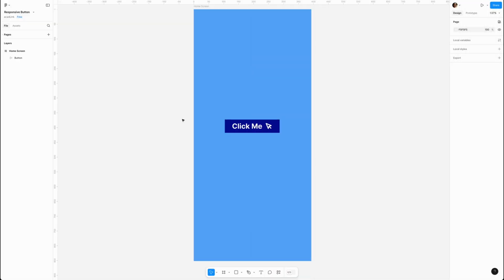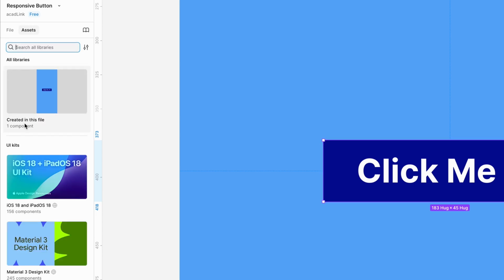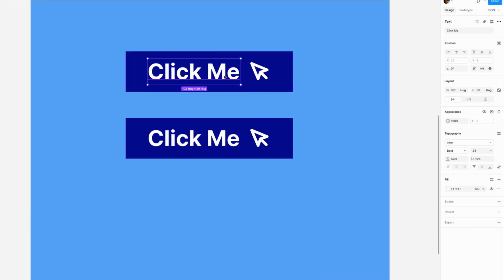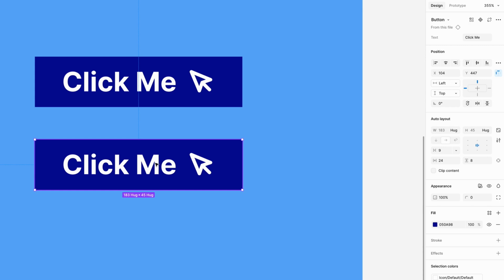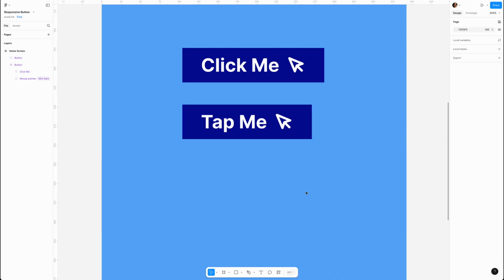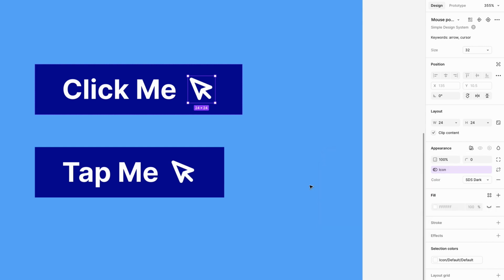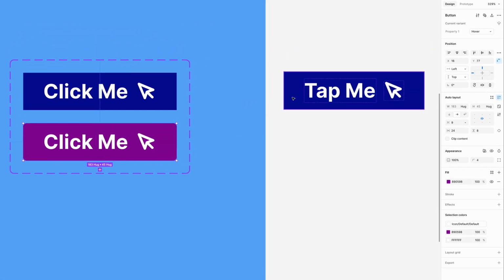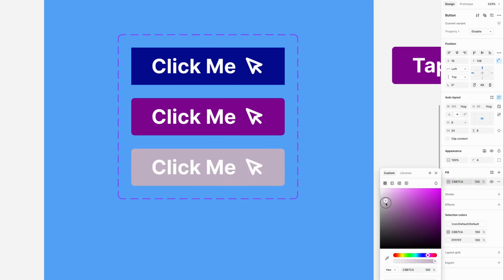Create Components with Properties & Variants! | Figma Quick Bites Ep. 3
Power up your Figma designs with this quick tutorial! In Episode 3 of Figma Quick Bites, we’ll create components and explore how to use properties and variants to make your UI elements reusable and dynamic. Perfect for beginners looking to level up their design workflow.
Let’s elevate and create!

📌 What You’ll Learn:
What components are and why they’re useful in Figma
How to create a component from a design element
Setting up properties and variants for components

New episodes drop twice a week.

Timestamps:
0:00 - Intro
0:31 - Creating a Component
1:10 - Setting Up a Text Property
2:24 - Setting Up a Boolean Property
3:11 - Adding Variants
4:02 - Outro